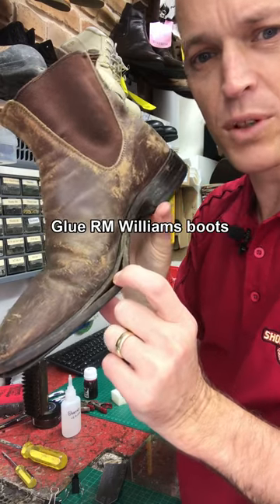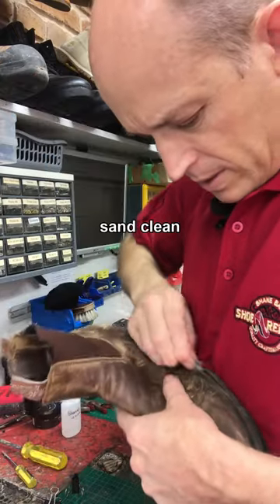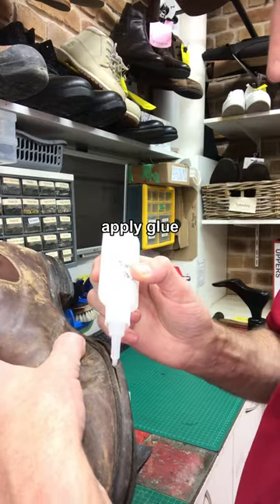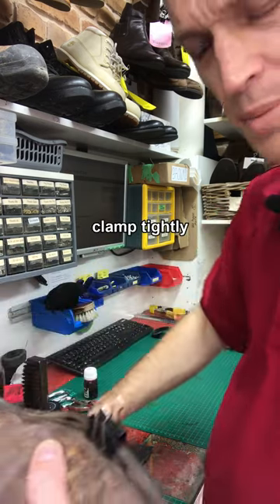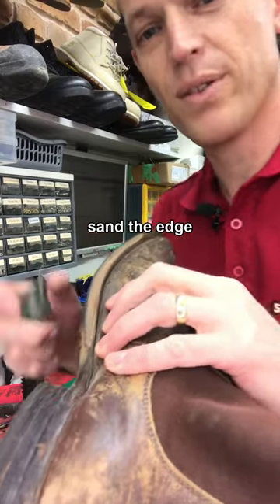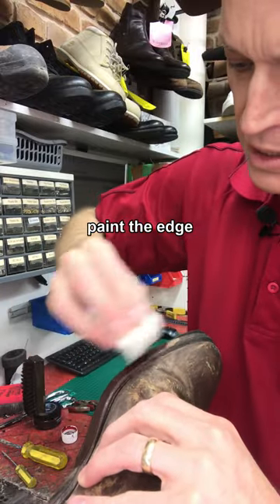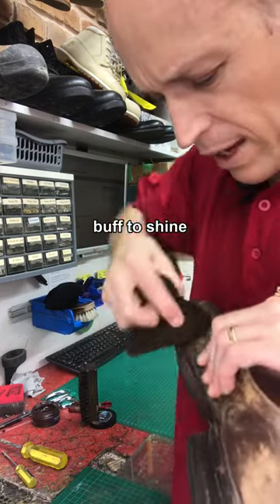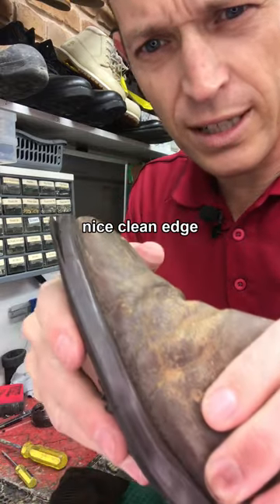Got RM Williams boots needing glue? Here's a few tips for you.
Ideally take them straight to your cobbler. But if you gotta have a go or are stuck in the wops. Clean out the dust and dirt. Apply the glue you have, and clamp it well till set. Sand the edge to get rid of catchy bits that look bad and get caught. Paint or dye the edge to seal. And polish will help to.